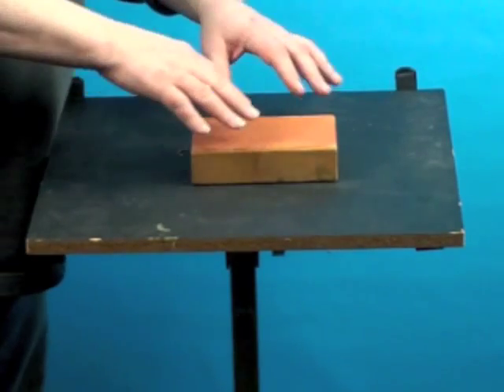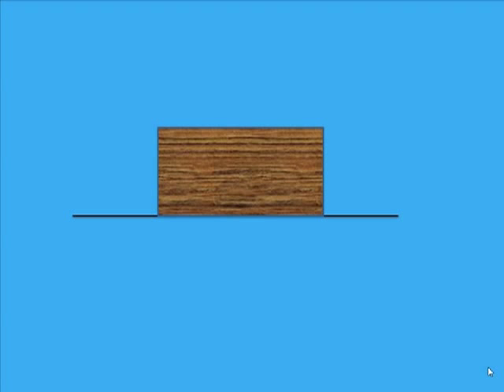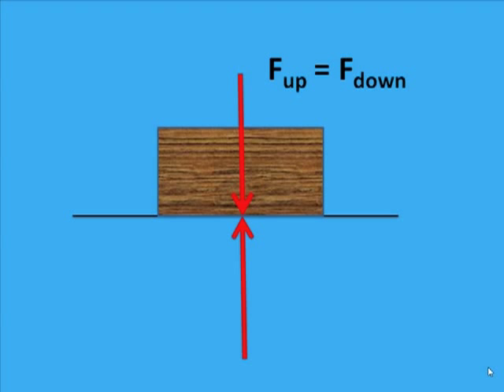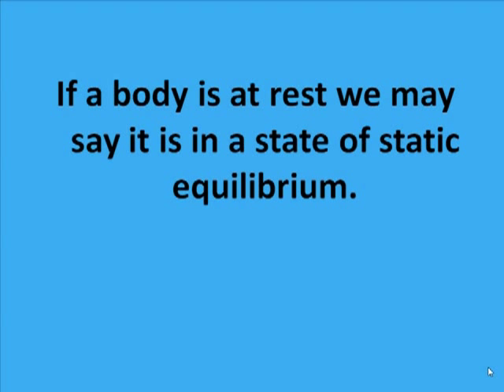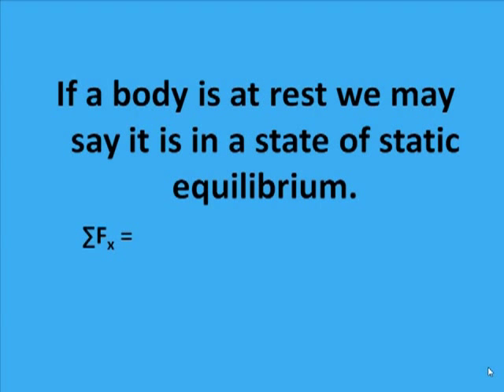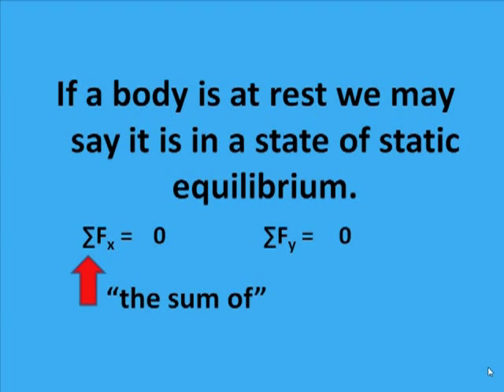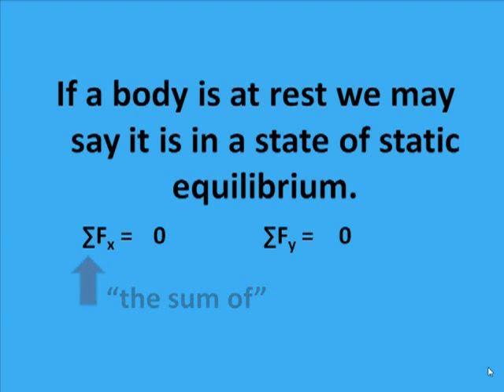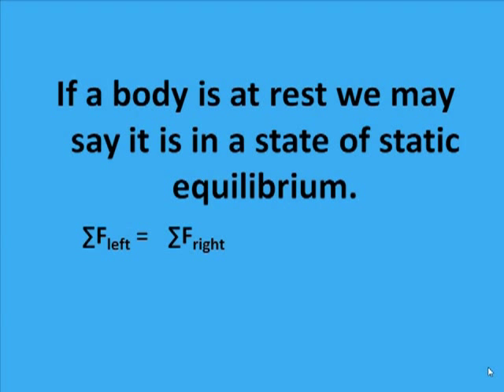Static Equilibrium Introduction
This video explains the most basic concepts of static equilibrium including translational equilibrium.